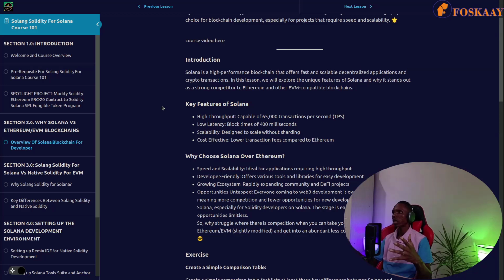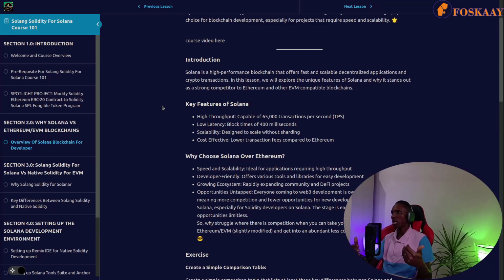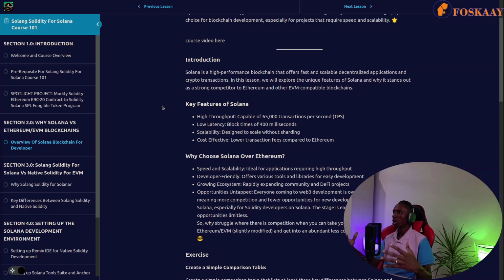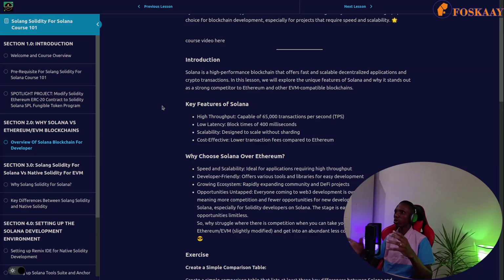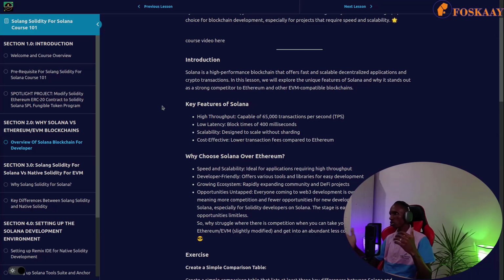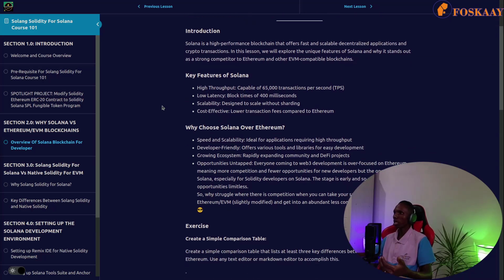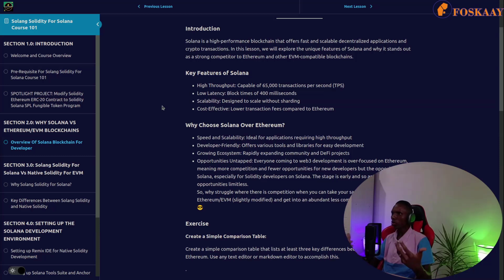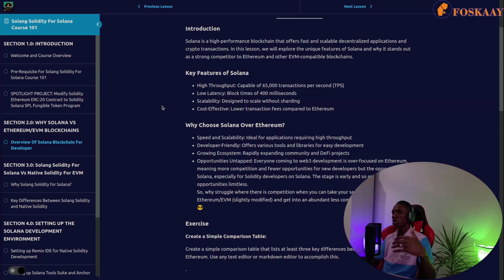Overview Solana Blockchain For Solidity Developers - Solang Solidity For Solana Course 101 Ep4